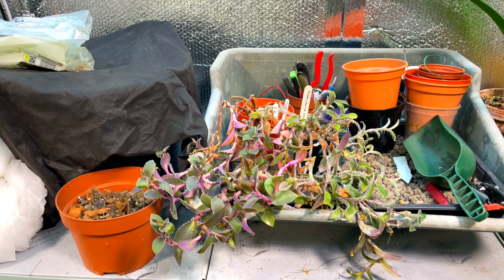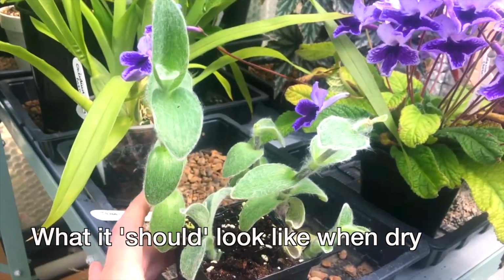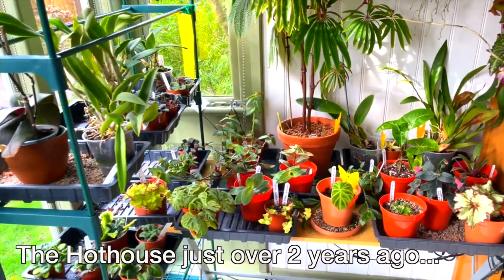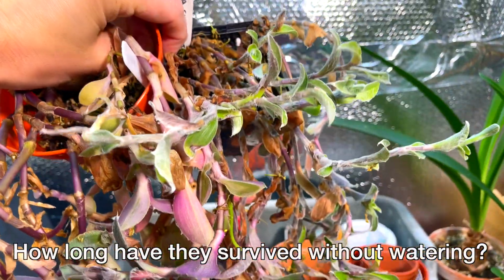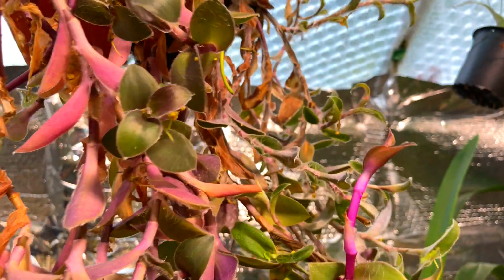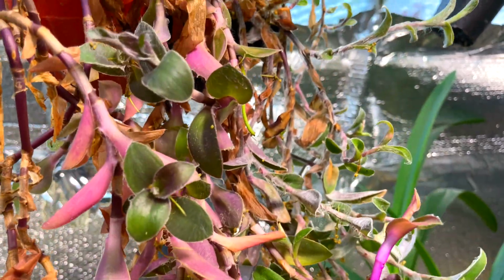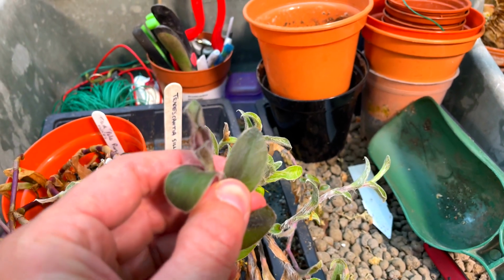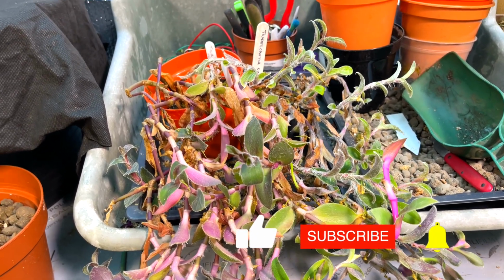NEVER Water your Tradescantia? Unintended Test Reveals Astounding Result!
In this video, we take a deep dive into an unintended experiment where two Tradescantia plants were left in the cold and dark for an extended period of time (find out how long in the video!) without any watering. Not only did these hardy plants survive, but they also began to put on new growth!

Join us as we discuss the fascinating reasons behind this unexpected outcome. We'll cover:

The unique adaptations of Tradescantia that allow them to reduce water loss.
How these plants can enter a state of dormancy to withstand harsh conditions.
Practical tips for caring for your Tradescantia and understanding their resilience.
Don't miss out on this incredible story of plant survival and learn how you can apply these insights to your own gardening practices.